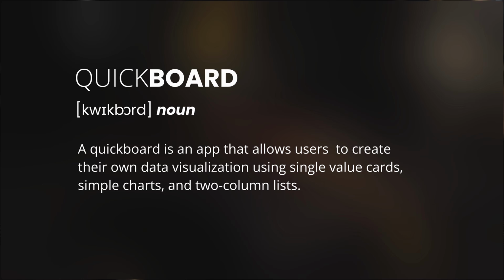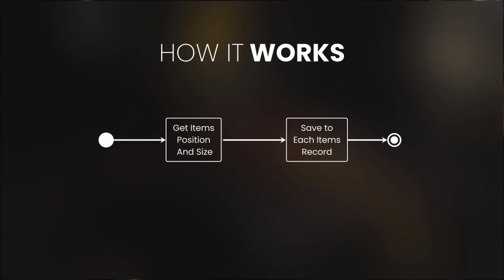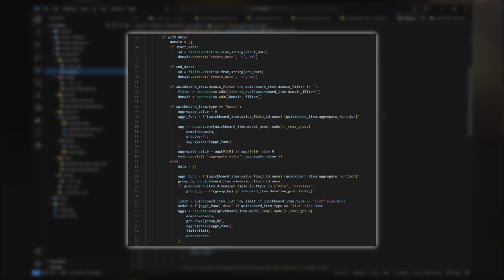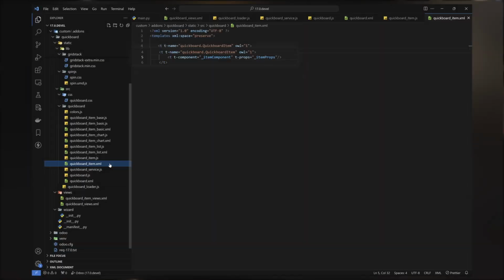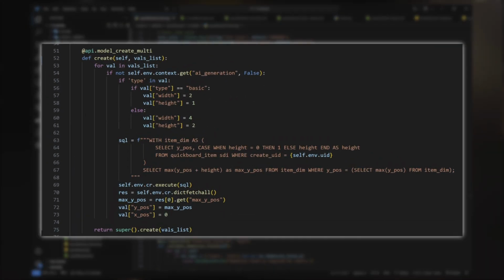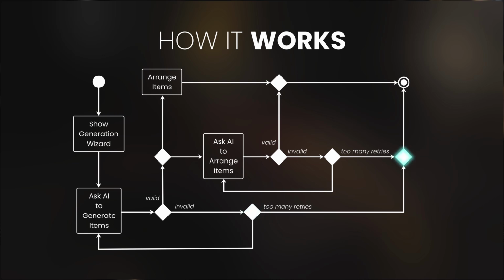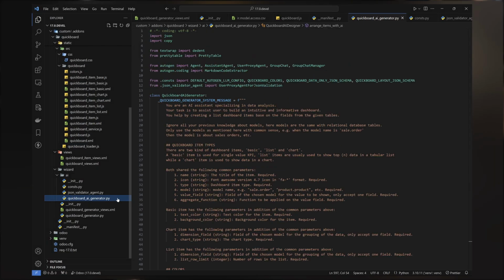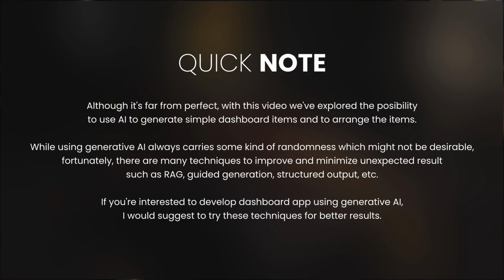AI Powered Dashboard w/ LM Studio + Qwen 2.5 7b Coder Instruct + Autogen [Odoo Development Tutorial]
In this video, we'll be creating an app for Odoo to provide simple yet flexible dashboard and to demonstrate using AI to generate dashboard items and also to arrange the dashboard layout.

If you're a beginner, don't worry, it's beginners friendly. It's easy to understand as long as you watch the explanation in this video before you download and read the code from my github repo.

If you're experienced developer, well, it still doesn't hurt to watch the entire video, you might even get inspired to make enhanced version of it.

I only use pretty basic/standard coding techniques for this app.

My other tutorials and experiments:
For Beginners:

Image assets designed by Freepik